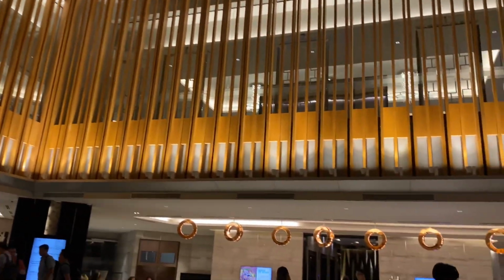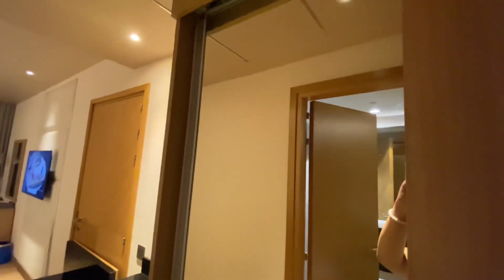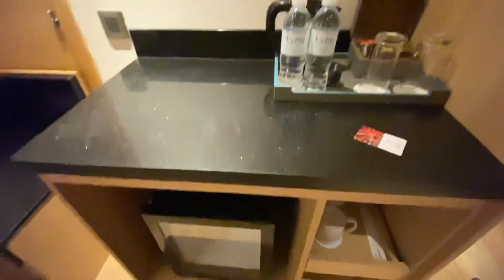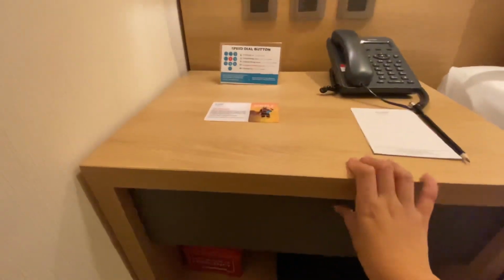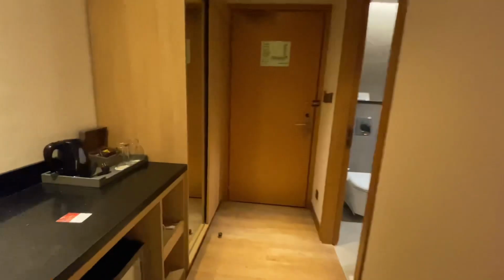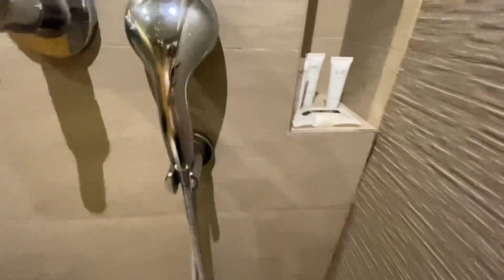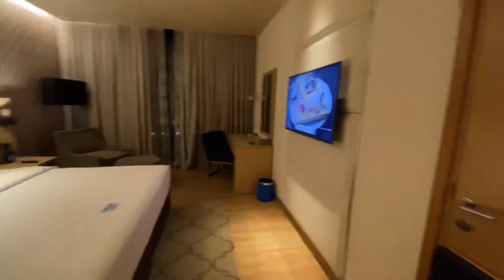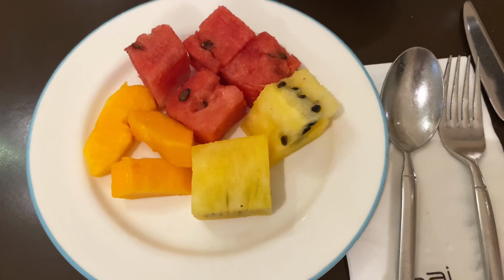I STAYED IN BAI HOTEL! | Where to stay in Cebu City? | Hotel room tour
Hi Friends! Looking for a place to stay in Cebu? In this video, I’ll give you a glimpse of where I stayed during my short visit in the City.